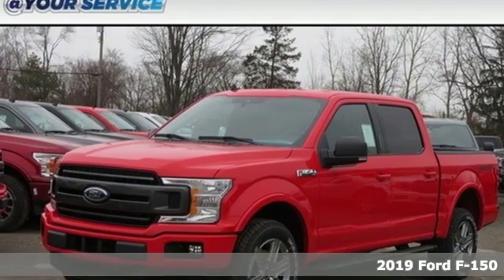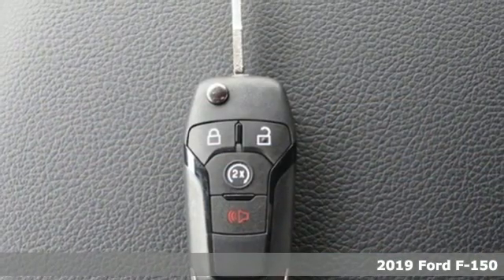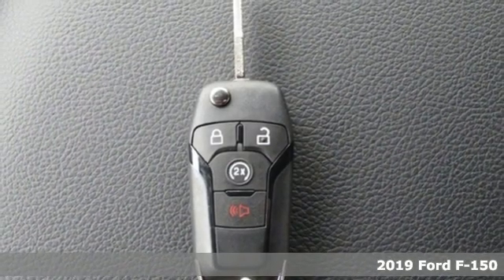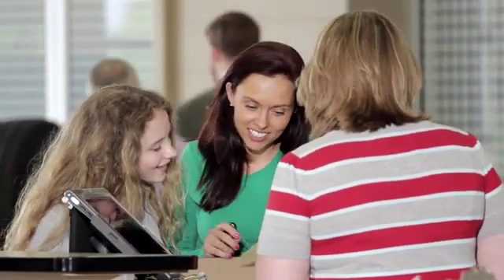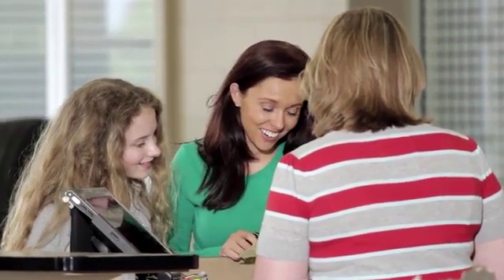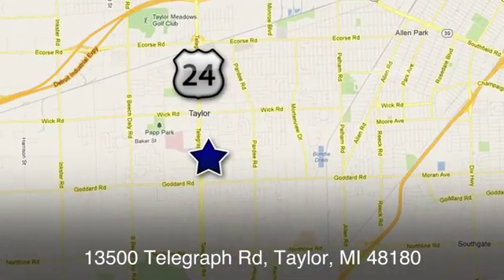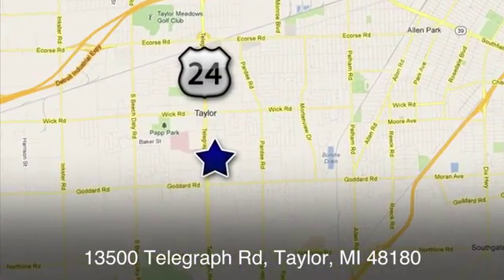New 2019 Ford F-150 Taylor MI Southgate, MI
Year: 2019
Make: Ford
Model: F-150
Trim: XLT
Engine: EcoBoost 2.7L V6 GTDi DOHC 24V Twin Turbocharged
Transmission: 10-Speed
Color: Red
Interior: Black
Stock #: KFA86241
VIN: 1FTEW1EPXKFA86241
Recent Arrival! 4WD, ABS brakes, Compass, Electronic Stability Control, Emergency communication system, Illuminated entry, Low tire pressure warning, Remote keyless entry, Traction control. 2019 Ford F-150 XLT EcoBoost 2.7L V6 GTDi DOHC 24V Twin Turbocharged Price includes: $3,250 - Retail Customer Cash. Exp. 01/31/2019, $2,250 - Bonus Customer Cash. Exp. 04/01/2019

Address:
10725 Telegraph Road